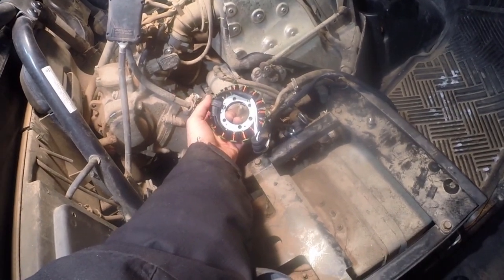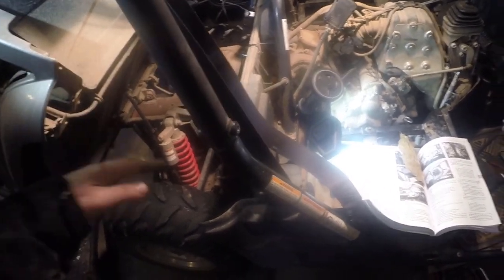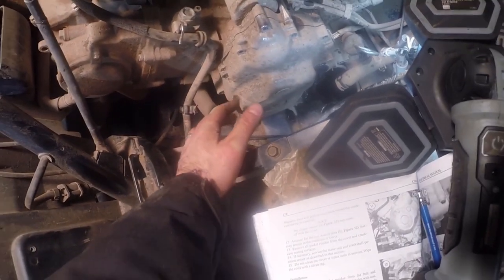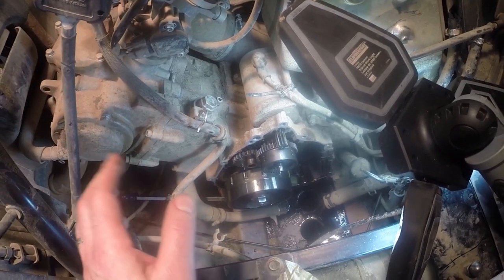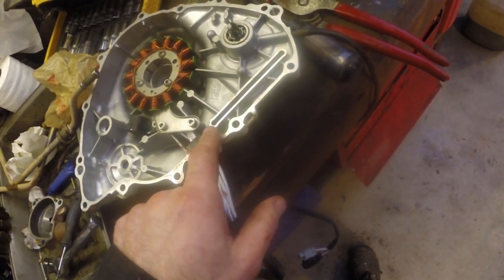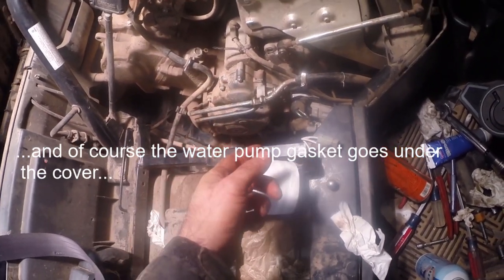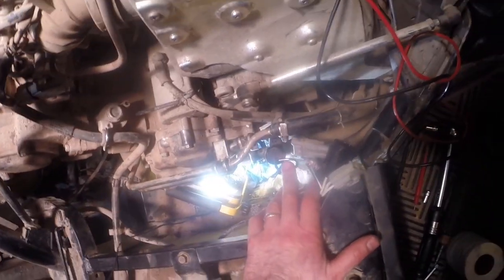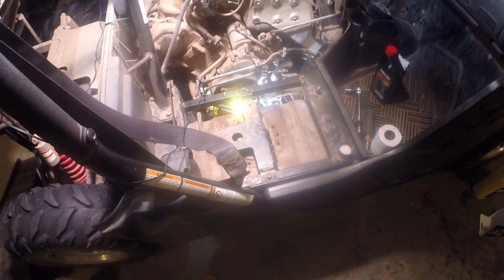DIY Diagnosing and Changing Stator on Yamaha UTV Rhino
This 2009 Yamaha Rhino 700 was not charging the battery while the engine was running. The video shows step by step how to diagnose the stator, drain oil and coolant, remove oil and coolant lines, water pump cover, right side engine cover, change stator and crank position sensor, seal it during reassembly, proving the repair was a success, adding oil and coolant and the very unusual bleeding procedure for both coolant and oil.  Everything is discussed step by step.
There are 2 things that could have been more efficient: 1) all the dirt should have been blown off of the cover and engine before disassembly and 2) Don't remove the water pump cover as requested in the manual (not necessary and requires a new gasket).